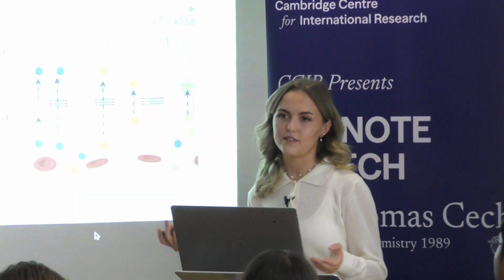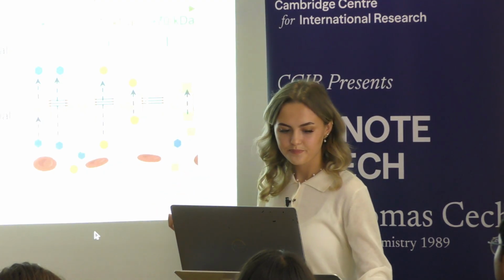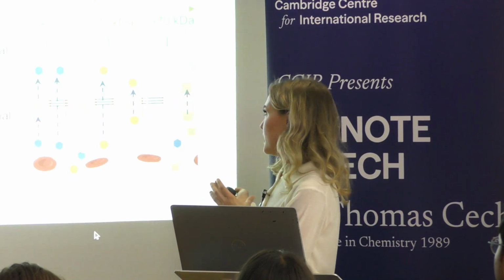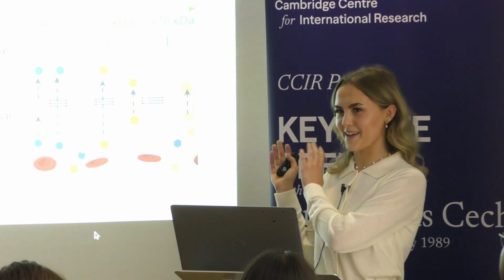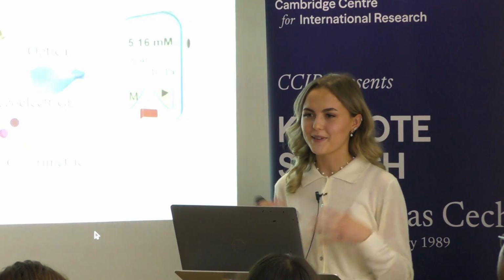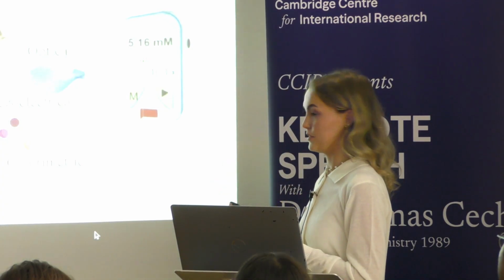CCIR Student Research Symposium 2025 - Ilona:Multimodal framework for lung cancer relapse monitoring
Every year, a select number of CCIR’s students have the opportunity to present their research findings on the campus of Cambridge, to showcase their work and their achievements. In 2025, the CCIR Student Research Symposium once again was hosted at Cambridge—this time at King’s College, both in-person and virtually.